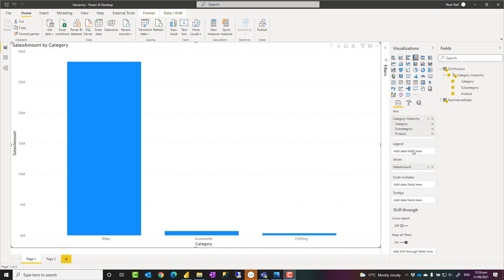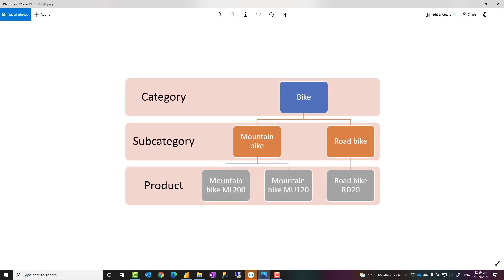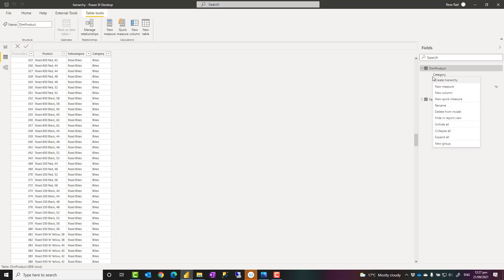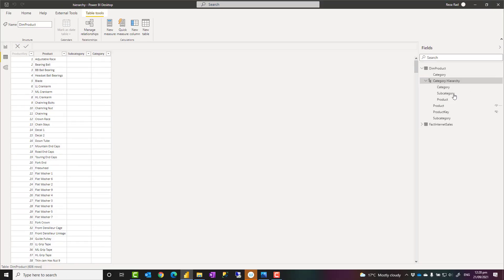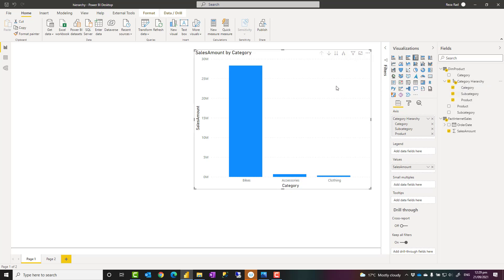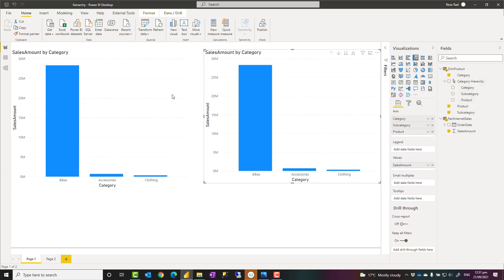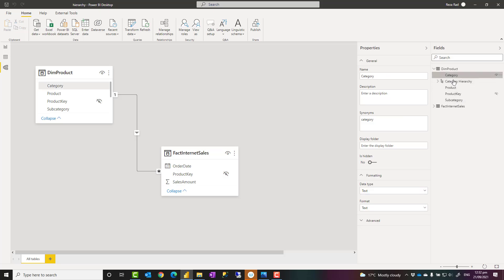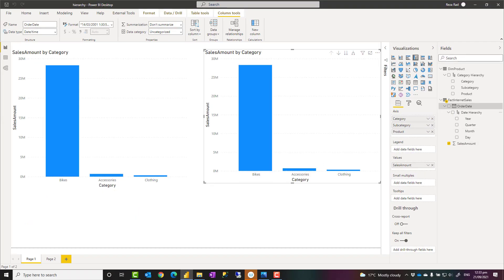What a Power BI Hierarchy Is and How to Use it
Power BI hierarchies are a useful structure for drill-down and data exploration in reports. A hierarchy can be created simply and can add great value for you as a developer and end-users for better data analysis. In this article and video, I’ll explain what a Power BI hierarchy is and how to create it.